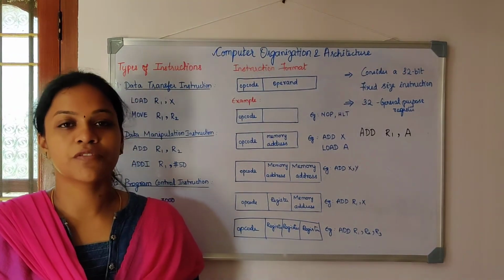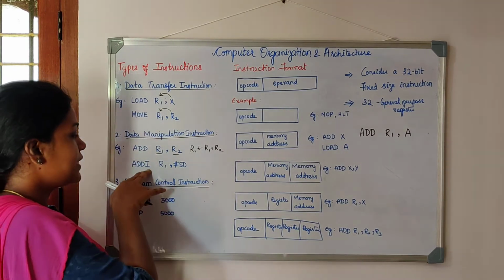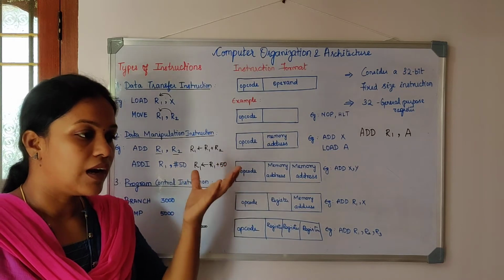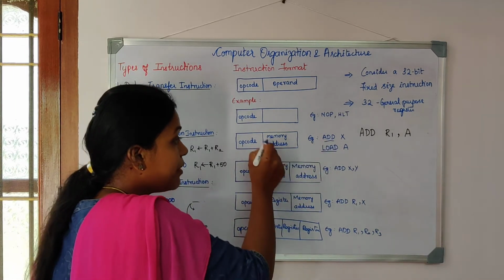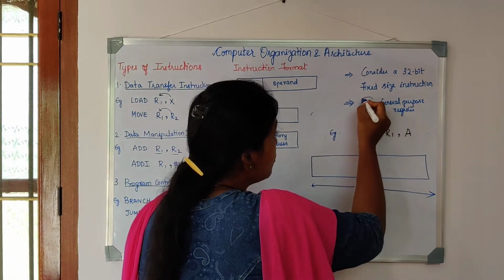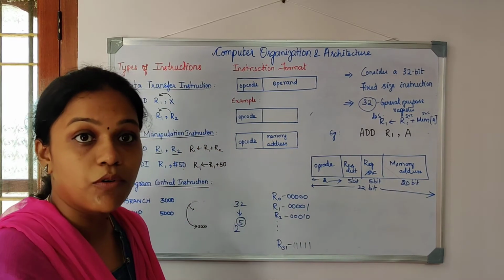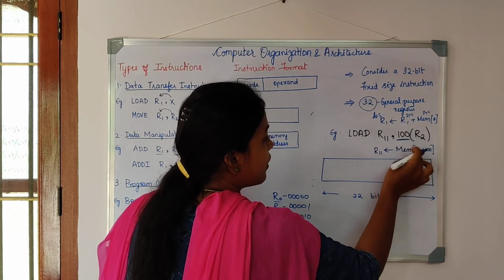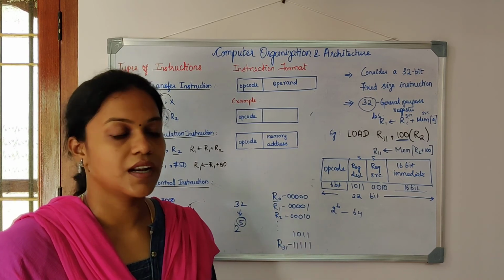COA: Lecture 5- Instruction Formats